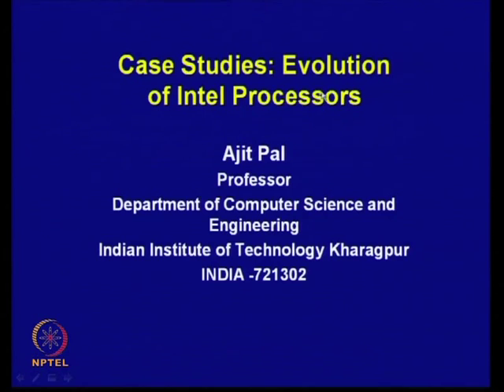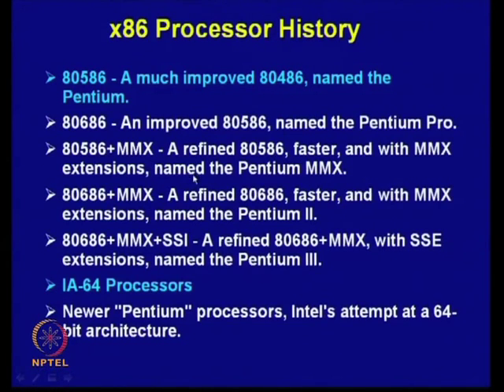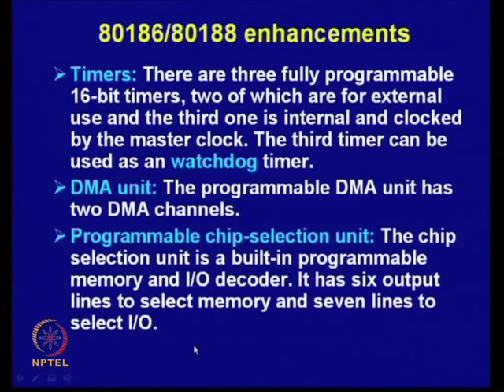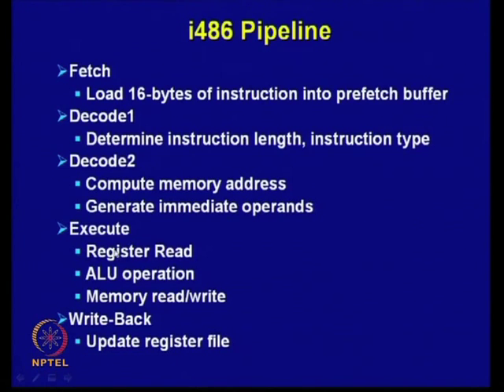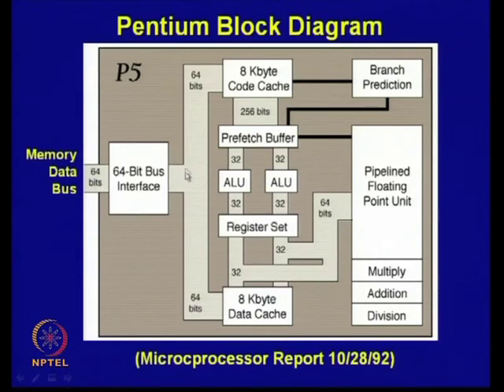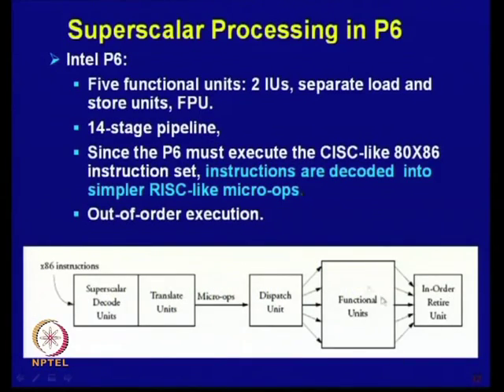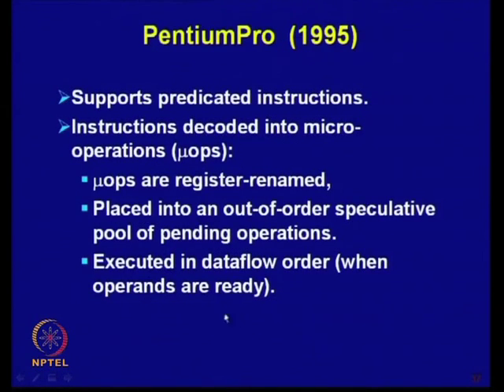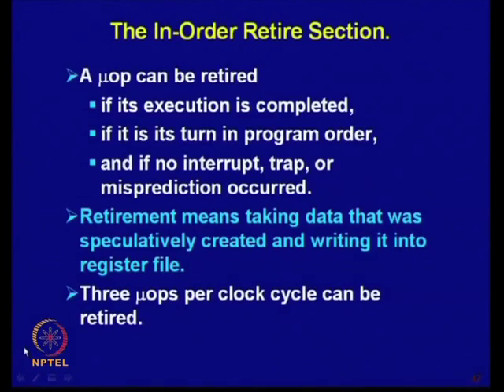Mod-24 Lec-34 Case Studies